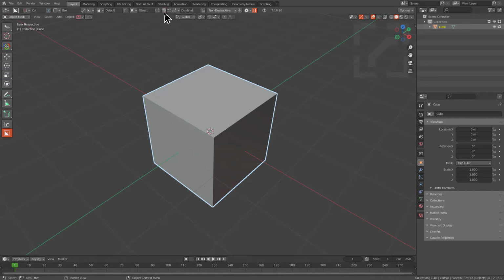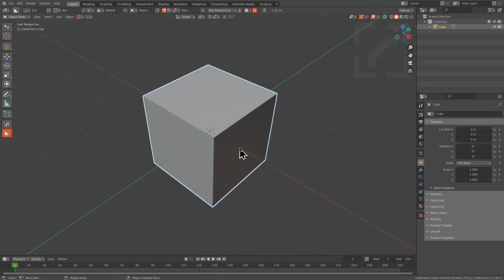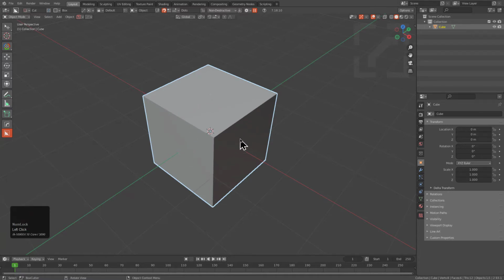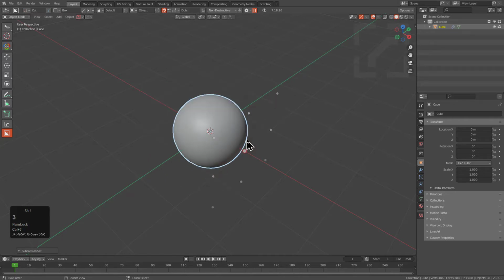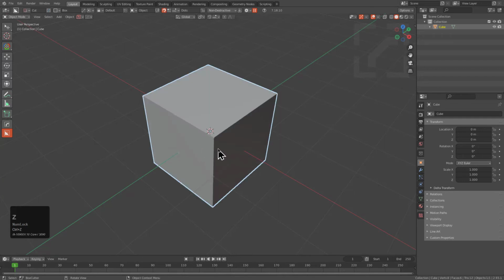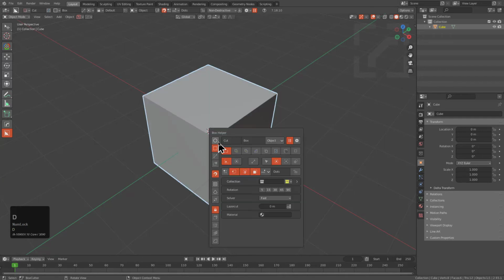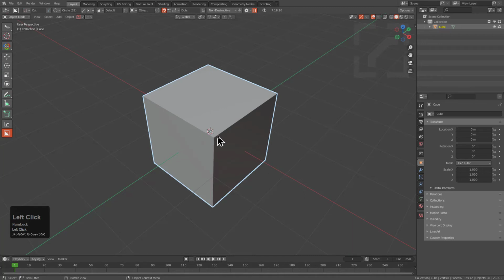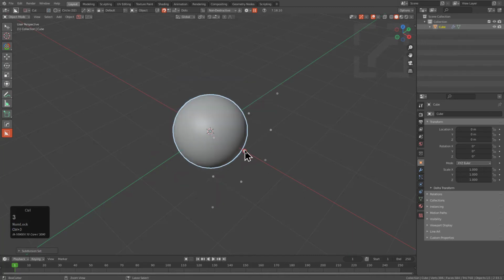boxcutter 718_10 - Dot Subdivision Speedup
Dots with subdivision has had a speed attempt improvement done this release. We hope it mitigates issues users face.